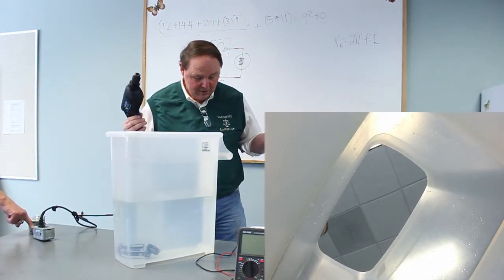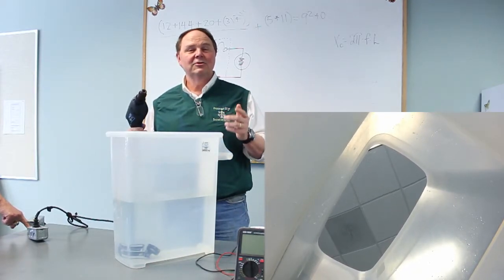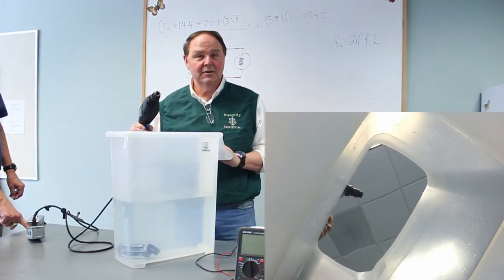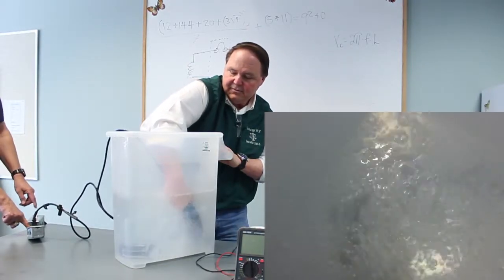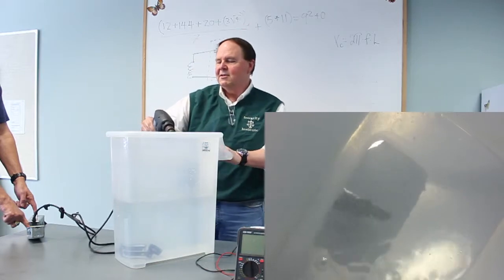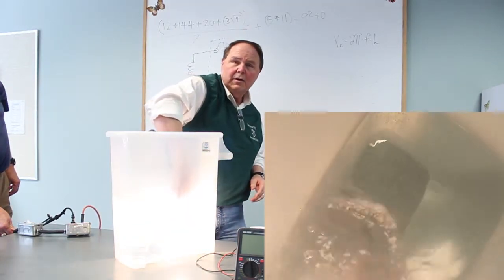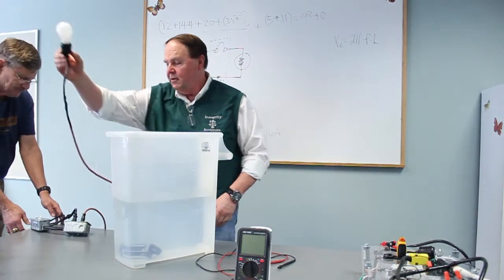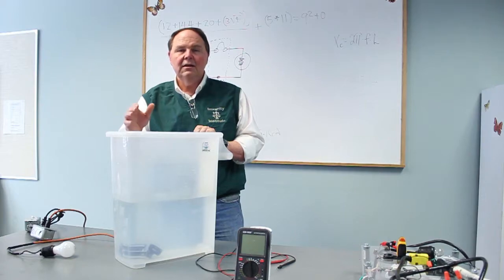Crazy man puts electric drill in water!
Hosted by: David Carpenter and John Willingham
Filmed by: Bryan Willingham